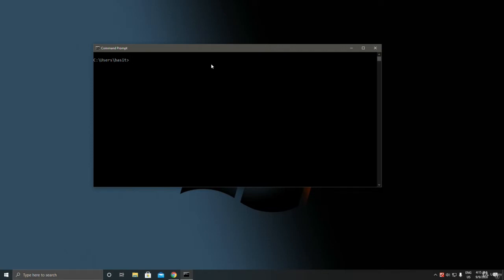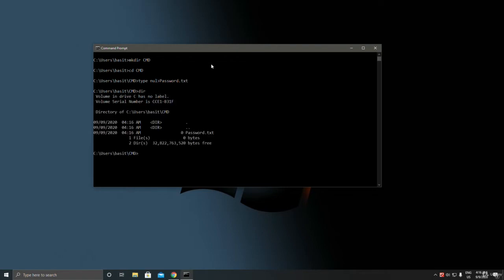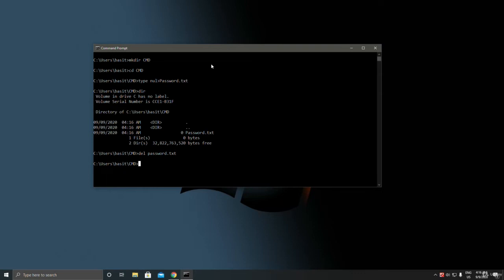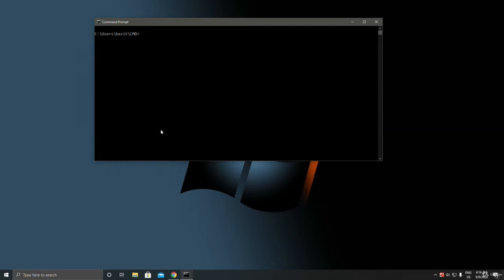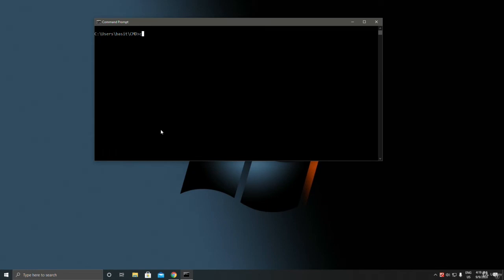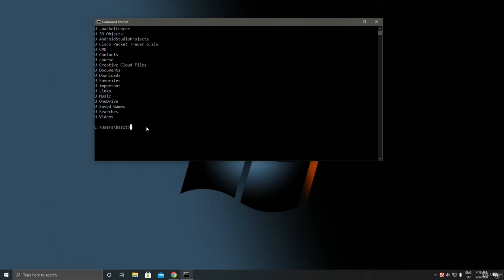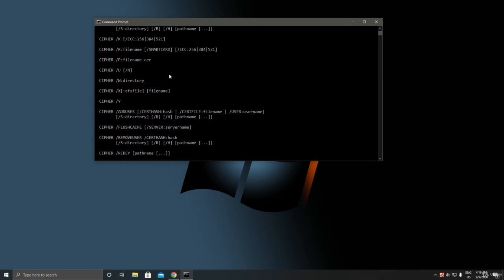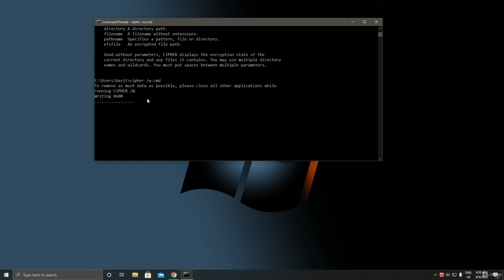7 Advance CMD Commands Part A | Cipher Command